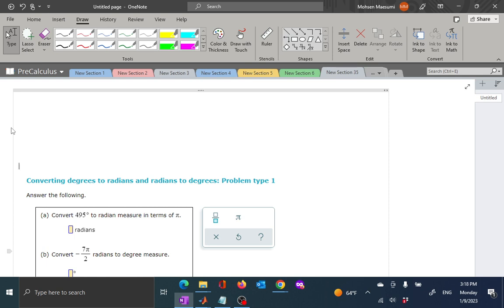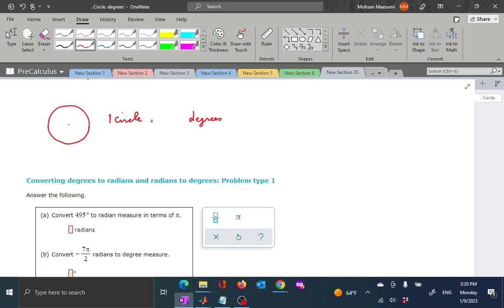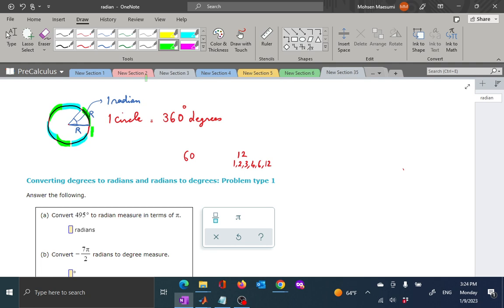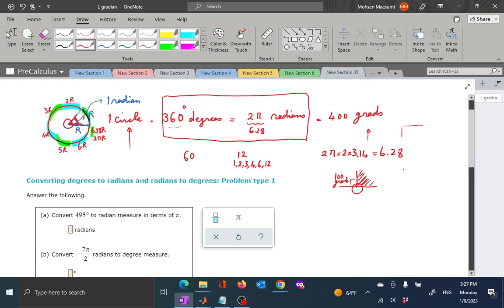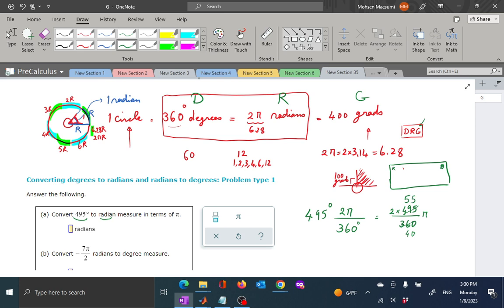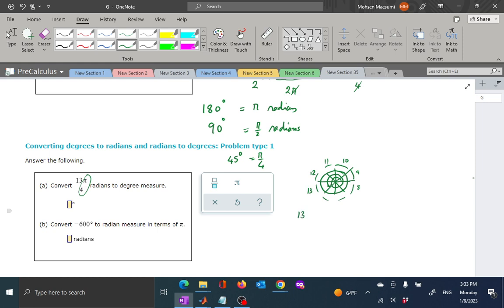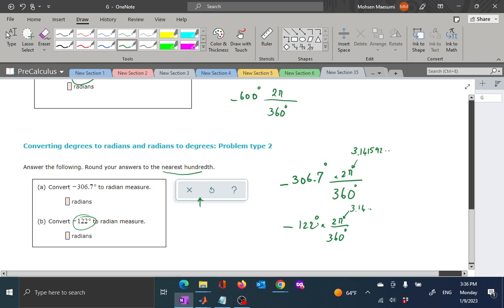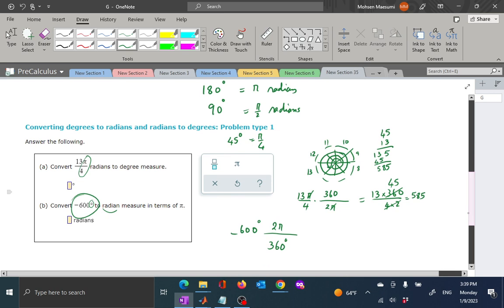4.1.ab Converting degrees to radians and radians to degrees: Problem type 1 or 2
1 circle = 360 degrees= 2 pi radians = 400 grads

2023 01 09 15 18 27